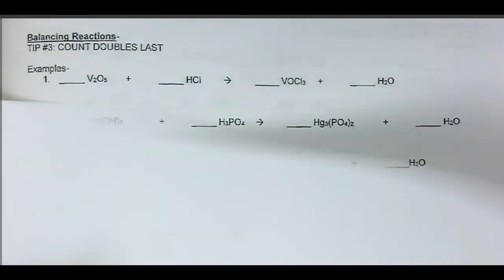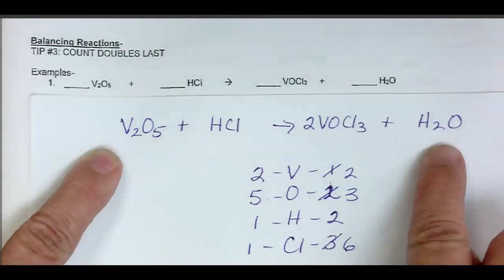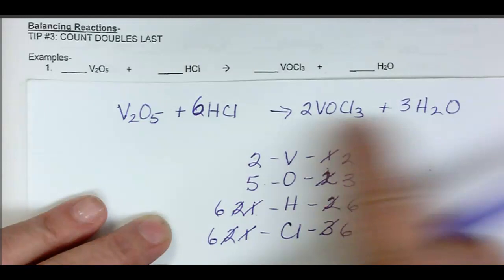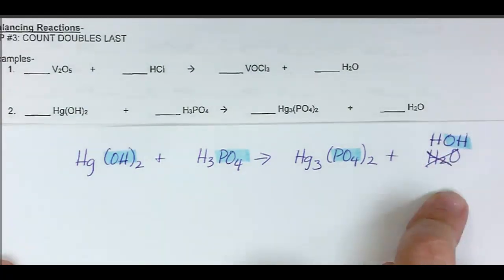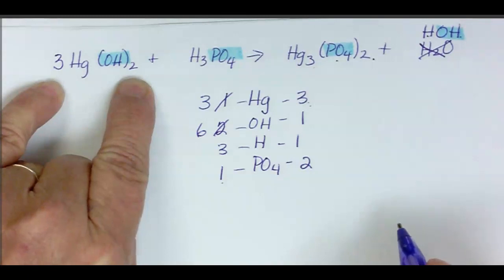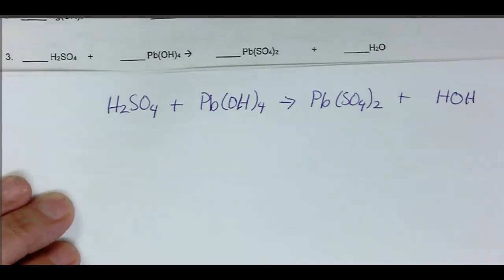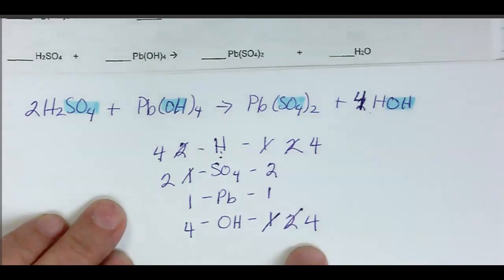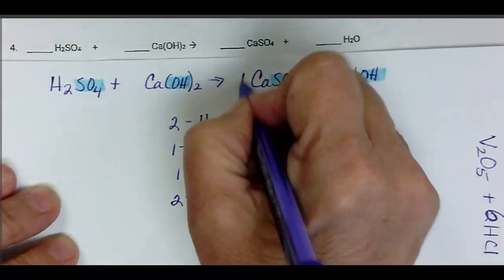Balancing - Double count last and rewriting H20 to HOH